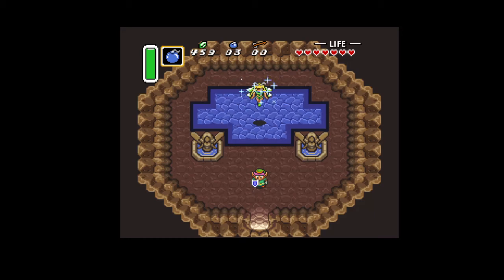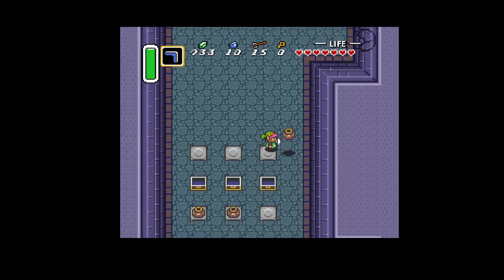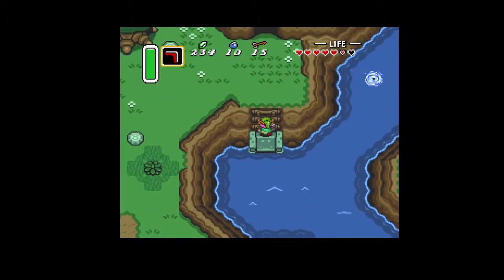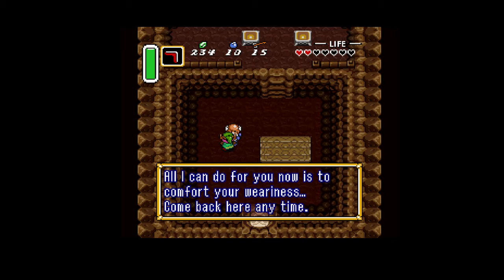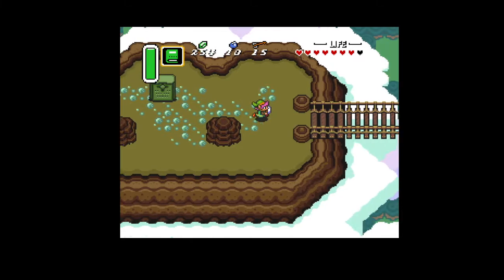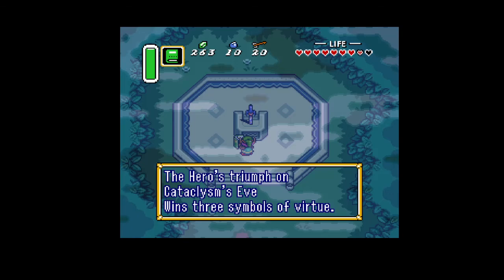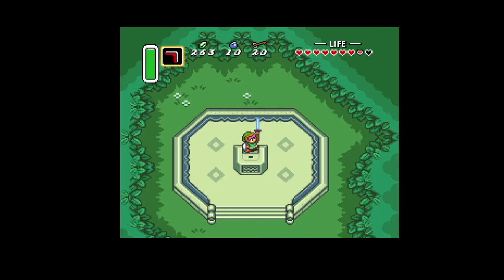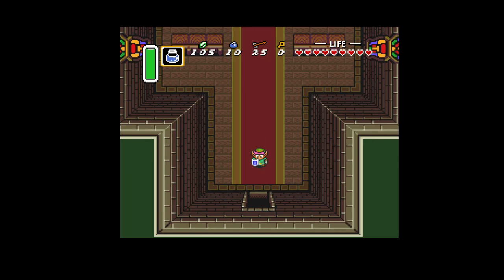Legend of Zelda: A Link To The Past - A Tourist's Guide Part 3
In this episode:
- A walk by the lakeside
- A shady old man gives further instruction on the assassination
- Greed causes the death of a priest and the kidnapping of the princess